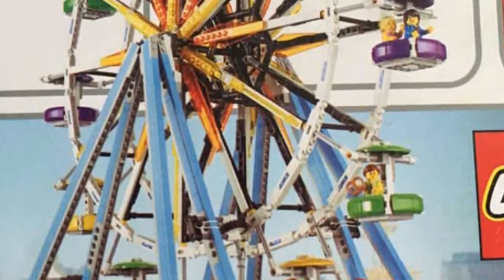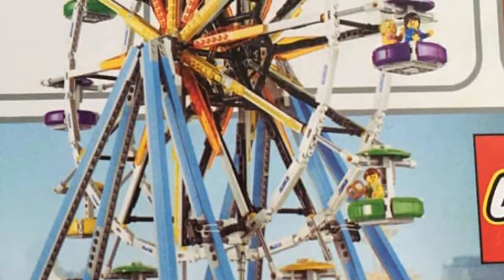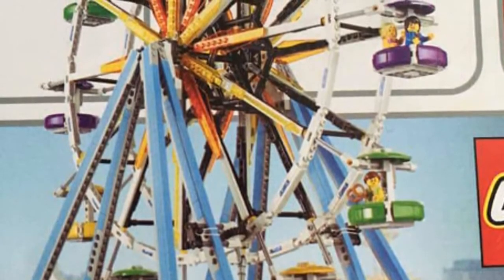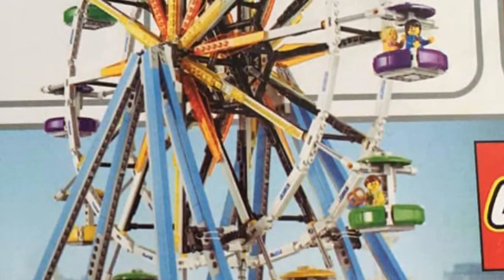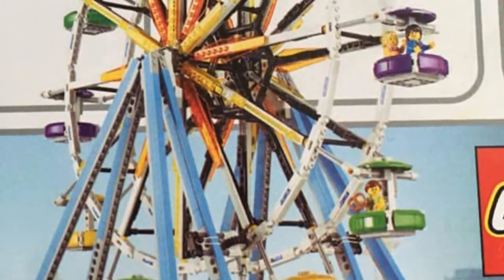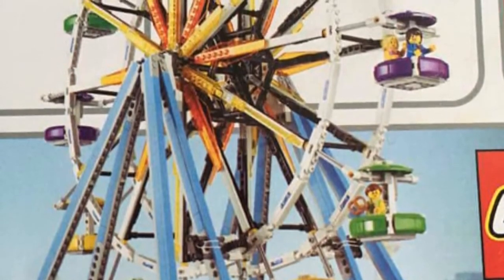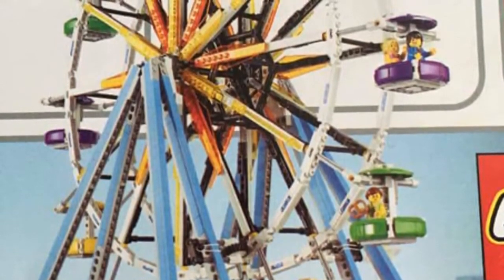LEGO FERRIS WHEEL PHOTO REVEALED│ LEGO NEWS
Here is a new photo of the new LEGO Ferris Wheel!

Let me know down in the comments below what you thought

THIS IS A RE-UPLOAD as the other one didn't actually contain a picture! Whoops

A: Yes

M